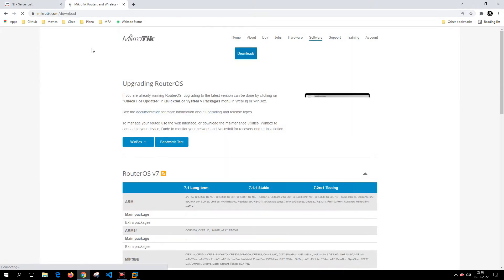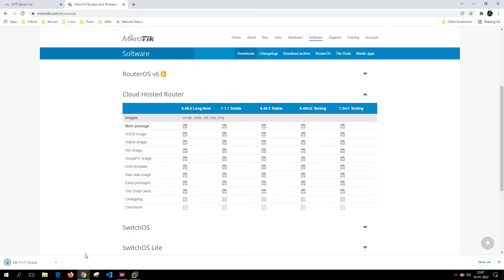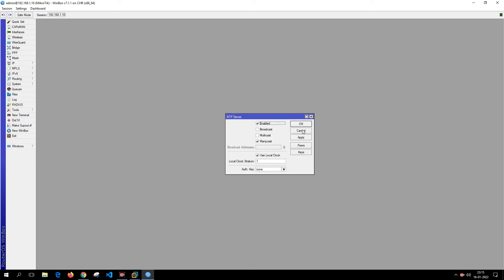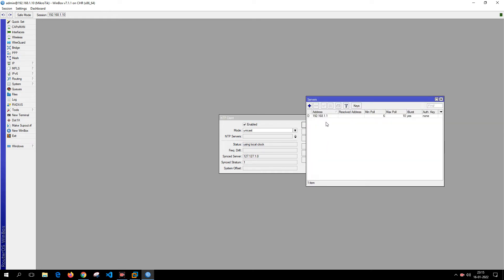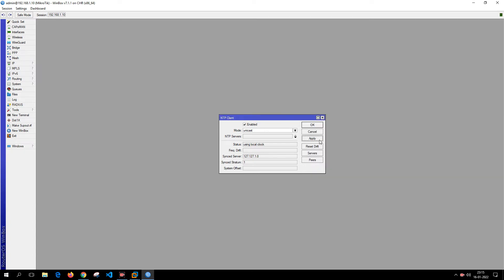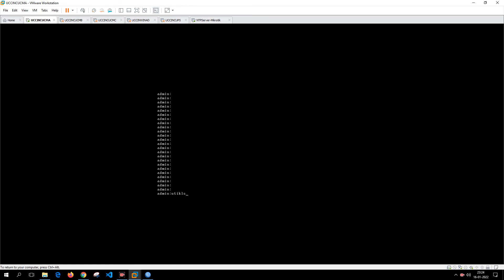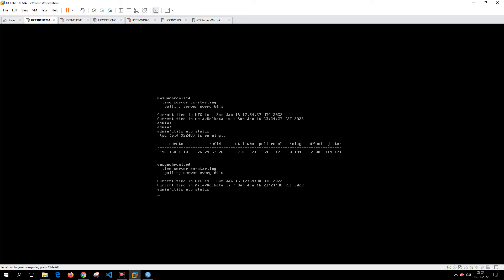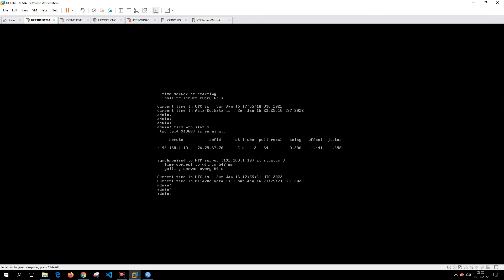17 - How to install Mikrotik OS and make it a NTP Server for your CUCM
How to install Mikrotik OS in VMware and make it a NTP Server? Mikrotik OS as NTP Serve, a low resource server for your UC apps.

CUCM lab
VOIP Lab
Cisco
CUCM 12.5
Call Manager 12.5
CUCM 11.5
cucm licensing
Cisco UC
Cisco Unified Communications
Callmanager
Collaboration
call manager
cisco collaboration
CUCM
CMS
VOIP
Azure
Microsoft
SSO
SingleSignOn
SAML
mikrotik
routeros
networking
learn mikrotik
mikrotik router configuration
mikrotik setup
routerboard
WISP
network config
router
router os
routerboard config
routerboard configuration
WISP network
internet service
setup
routing
wireless
security
wifi configuration
basic setup
mikrotik basics
routerboard settings